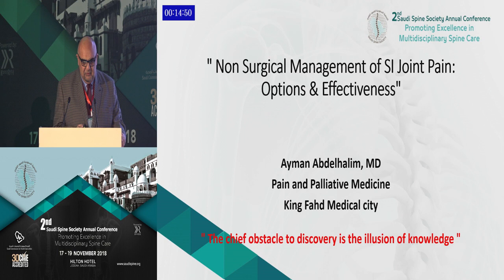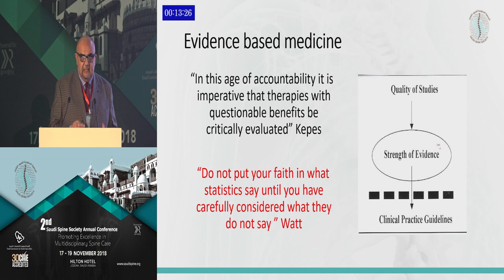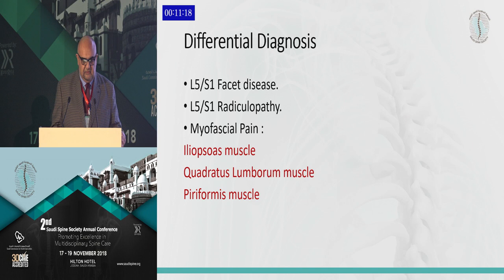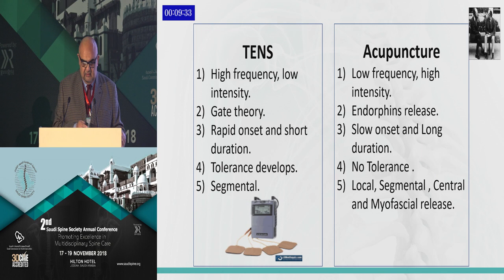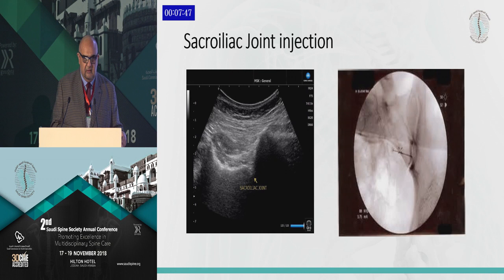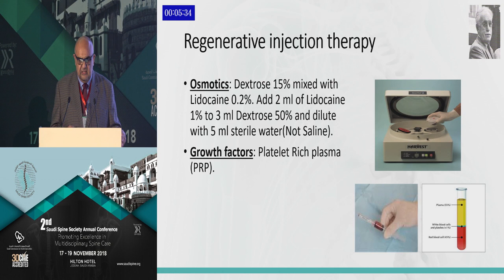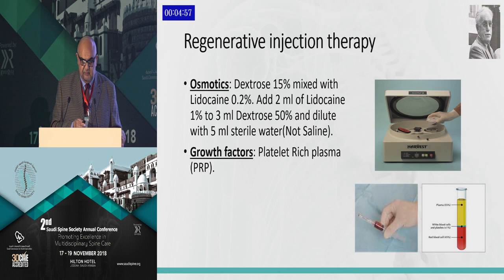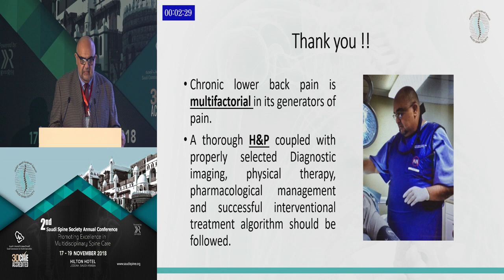Non Surgical Management of Sl Joint Pain by Dr. Ayman Abdelhalim